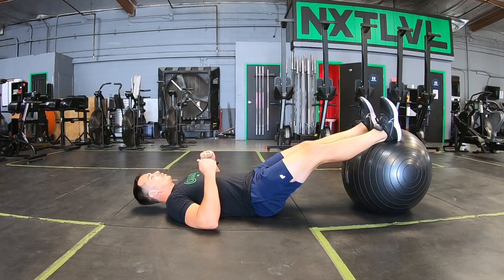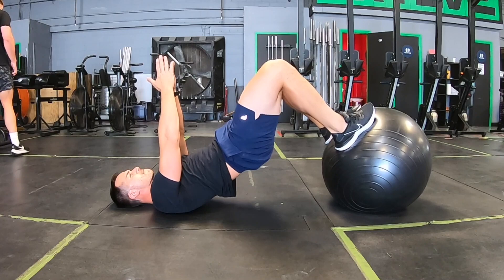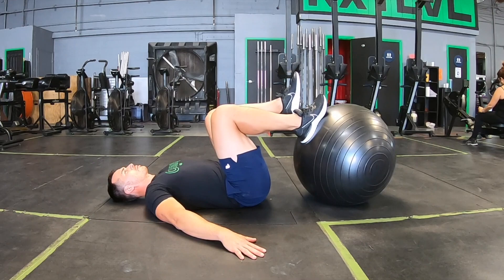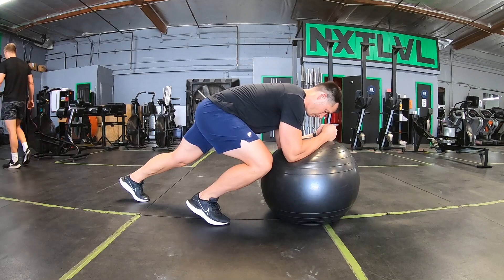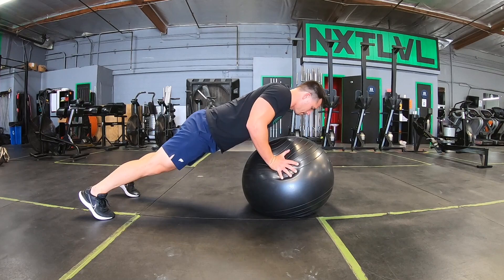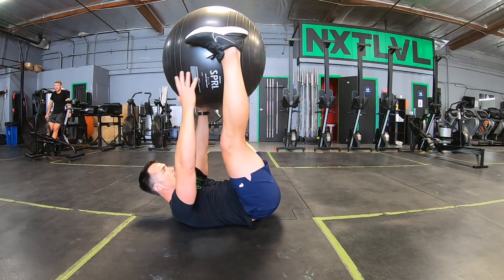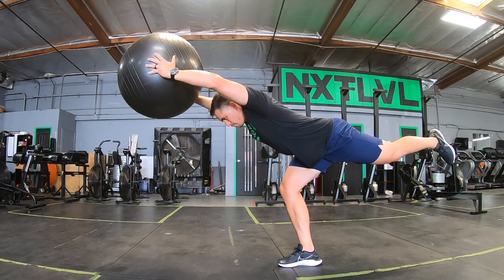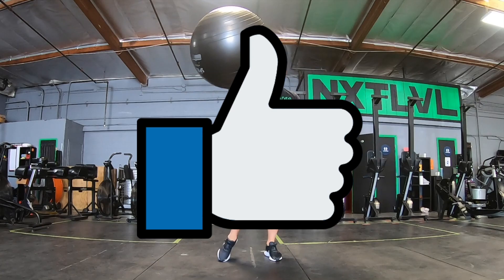Total Body SPRI Swiss Ball Workout (with timestamps)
The Swiss Ball can be a highly effective tool stabilizing and strengthening your entire body. In this vlog we cover 11 exercises that will you feeling completely worked out. I've also included timestamps to save you the hassle of finding an exercise down below here.

0:12 Hamstring Curl
0:40 Ball Bridge
1:29 Hamstring curl 2 in 1 out
2:05 Single Leg Ball Bridge
2:38 Hyperextention
3:28 Plank/Stir the pot/ Bodysaws
4:05 Ball Push up
4:40 Ball Pikes
5:25 Ball Pass Off
6:00 Single Leg Romanian Overhead Reach
6:50 Overhead Squats